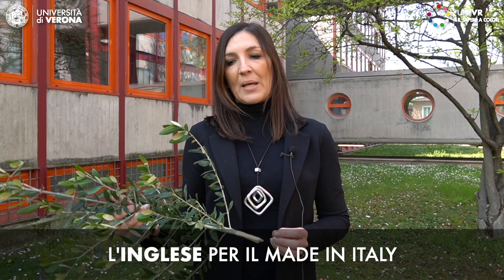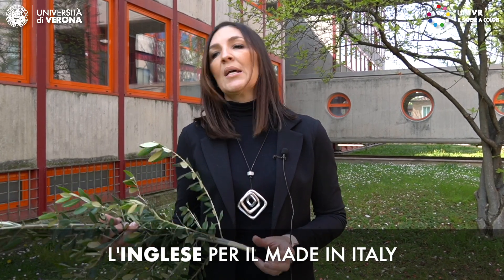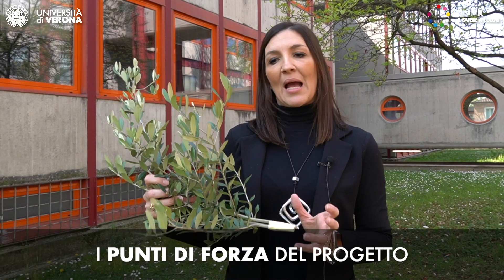L'inglese per la promozione del Made in Italy all'estero | Sara Corrizzato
In questa nuova puntata de “La ricerca continua” Sara Corrizzato, ricercatrice di Lingua e traduzione dell’università di Verona, presenta un progetto sull’uso della lingua inglese come veicolo di promozione del Made in Italy. Il programma fa parte degli studi condotti nel dipartimento di Lingue e letterature straniere sulle varietà linguistiche e sulle tipologie testuali con l’ausilio di corpora, specificamente sviluppati anche grazie al progetto di eccellenza dipartimentale 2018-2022.

"L'oggetto magico che porta oggi è questo ramo d'ulivo, che rappresenta il progetto a cui stiamo lavorando. Questo ramo d'ulivo indica la pianta d'ulivo in su cui crescono le olive, olive che poi vengono lavorate e viene prodotto l'olio. L'olio, insieme al vino, all'aceto, al formaggio, ai dolciumi, alla pasta, sono i protagonisti della nostra ricerca. La nostra ricerca riguarda come i prodotti del settore agroalimentare italiani, quindi prodotti made in Italy, siano pubblicizzati e promossi in un contesto internazionale.

Per questa pubblicizzazione, questa promozione, il veicolo linguistico è la lingua inglese, questo progetto infatti è all'interno del settore scientifico disciplinare Lingua e traduzione inglese e nasce grazie a un assegno di ricerca che ho ricevuto un paio d'anni fa presso il dipartimento di Lingue e letterature straniere, dipartimento in cui lavoro adesso. Questo progetto si concentra sullo studio di come la lingua inglese e le strategie linguistiche siano utilizzate per la promozione di questi prodotti andando a accentuare e a valorizzare i concetti intrinsechi del made in Italy, quindi autenticità, originalità, eccellenza e la passione dei produttori per il processo produttivo appunto, la produzione di questi prodotti.

Cosa abbiamo fatto per iniziare a lavorare a questo progetto, parlo di me e della mia collega la dottoressa Silvia Cavalieri: abbiamo creato un corpus di testi scritti, testi che si possono trovare sul web, quindi abbiamo selezionato indicativamente mille siti web di aziende che producono prodotti agroalimentari italiani volti alla vendita verso l'estero, abbiamo selezionato le parti descrittive collegate alla descrizione dei prodotti, all'azienda e al territorio e abbiamo analizzato come l'inglese funga da veicolo per la trasmissione delle caratteristiche del prodotto. I prodotti vengono pubblicizzati e dovrebbero essere pubblicizzati non solo come merce di consumo ma come portatori di identità, l'identità locale regionale e quindi italiana. Questo corpus è un corpus che sarà ampliato e che adesso stiamo ampliando da un punto di vista diacronico e diatopico e da un punto di vista anche di un approccio multimodale e successivamente in futuro multimediale.

Parallelamente a questo, ciò che risulta essere un surplus all'interno del nostro progetto è la concretizzazione di un rapporto diretto tra noi e le aziende perché, perché il nostro progetto prevede anche delle interviste con gli esperti del settore quindi con i produttori che si sono resi disponibili e si renderanno disponibili a condividere con noi il loro know how e la loro esperienza relativamente alla pubblicizzazione e alla promozione dei prodotti all'estero per un pubblico che non è quello italiano e quindi con l'utilizzo della lingua inglese.

I punti di forza di questo progetto possono essere riassunti in due prospettive, la prima è quella riguardante al lavoro che stiamo facendo per cui attraverso lo studio all'ampliamento del nostro corpus potremo comunque implementare la ricerca e preparare dei materiali didattici che possono essere utilizzati per i corsi di formazione per persone che sono già all'interno del contesto lavorativo dell'agroalimentare italiano o persone che andranno a lavorare nel contesto agroalimentare italiano. D'altro canto ciò che è un punto di forza del nostro lavoro è quello di avere un contatto diretto con le aziende quindi con i produttori, in questo caso noi potremmo supportare i produttori durante tutti i processi collegati alla promozione del prodotto all'estero da un punto di vista linguistico e noi potremmo imparare dai produttori come si muovono all'interno del contesto internazionale da un punto di vista lavorativo con l'utilizzo della lingua inglese.

La ricerca continua all'Università di Verona nonostante la pandemia".